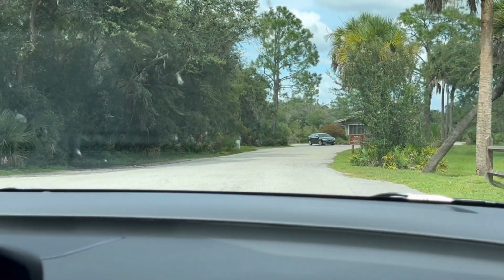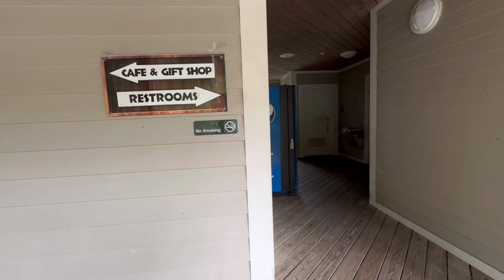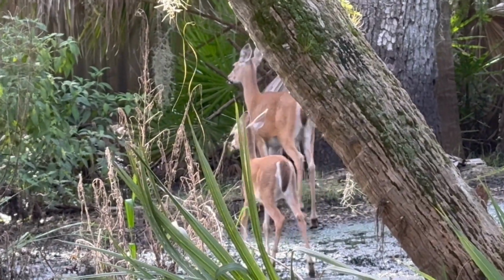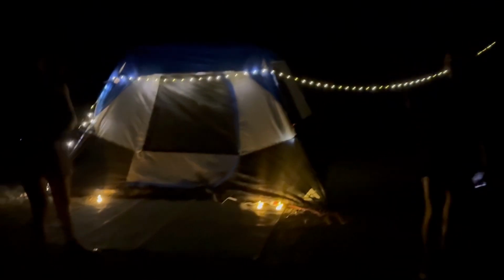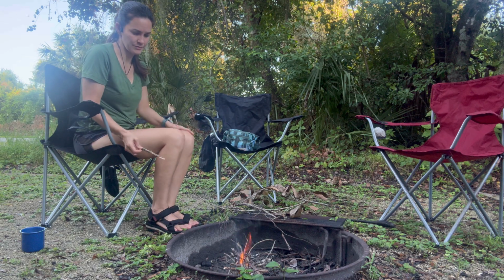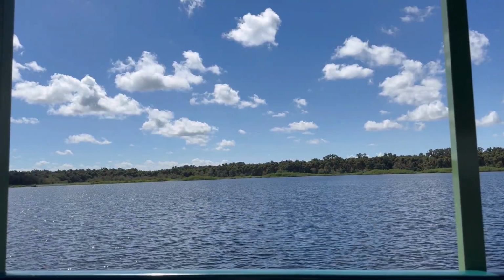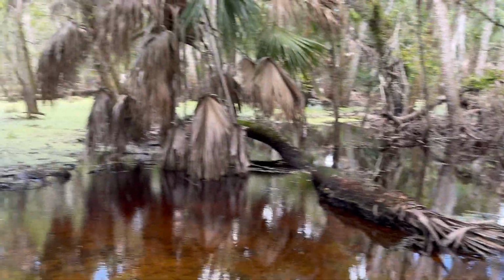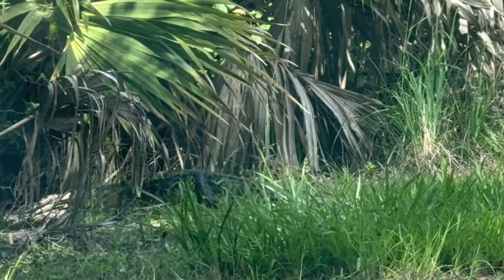Incredible Wildlife at Myakka River State Park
In this episode, the girls and I camp at one of Florida’s largest and oldest state parks: Myakka River! We invite you to join us as we experience abundant wildlife!